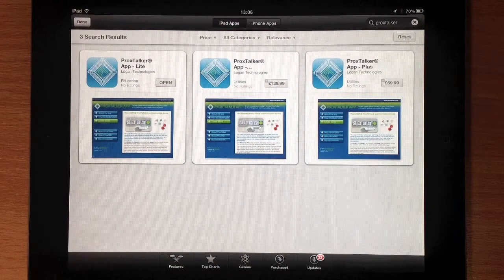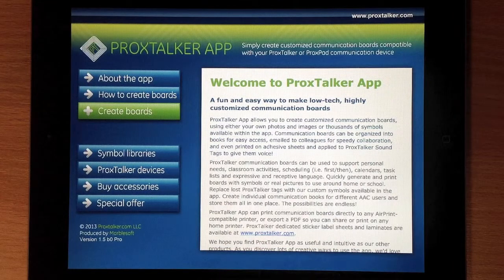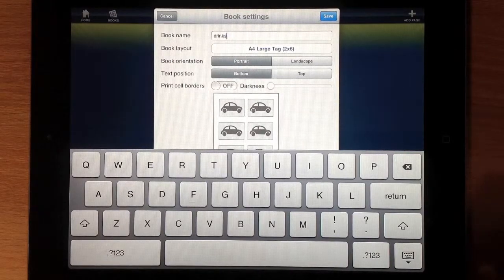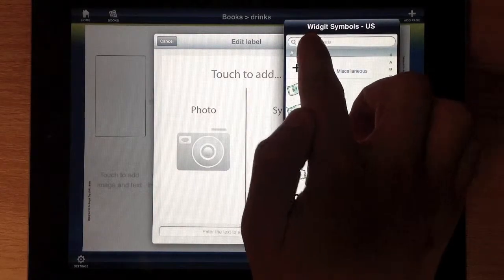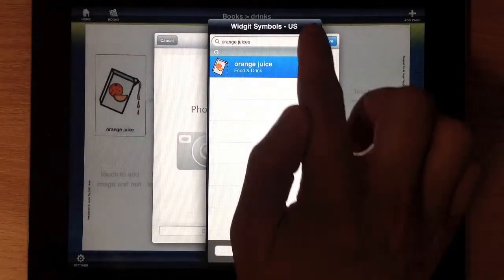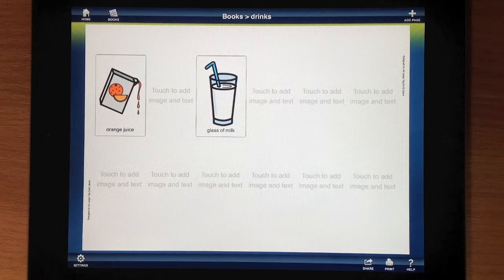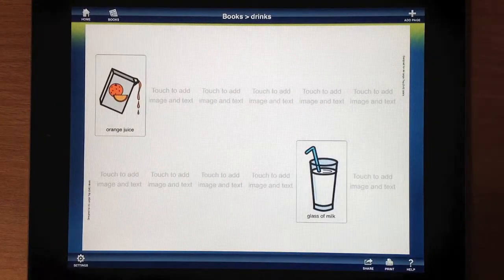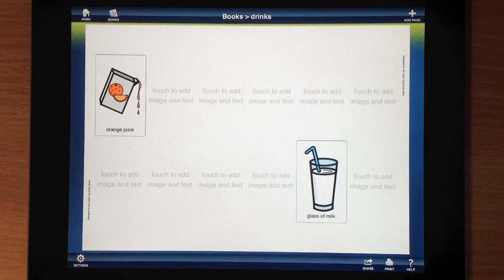ProxTalker App Pro - How to Create Boards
ProxTalker App Pro is a great communication board/label maker, this video takes you through the easy steps to creating resources using symbols.